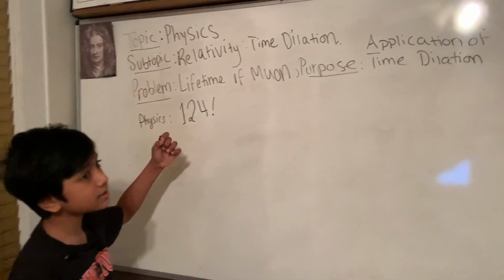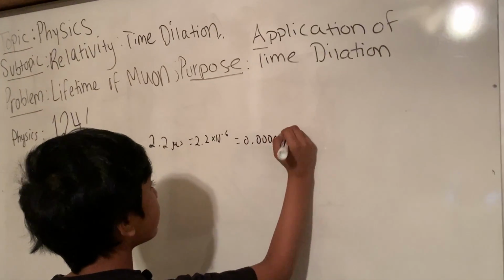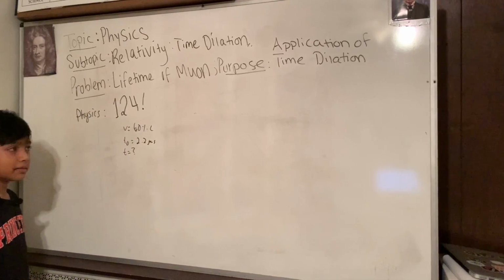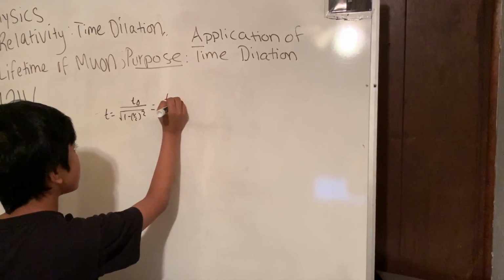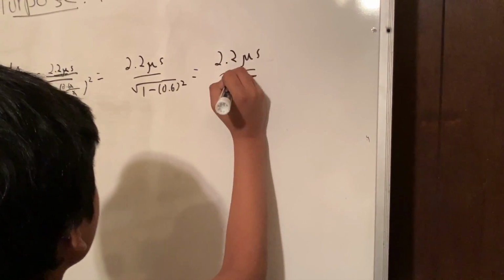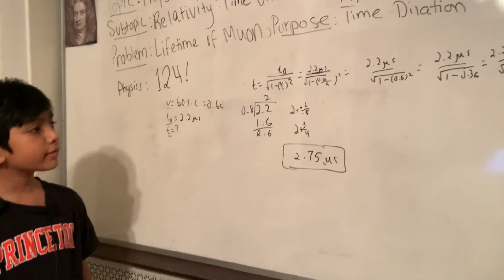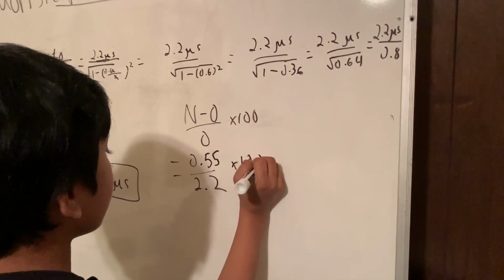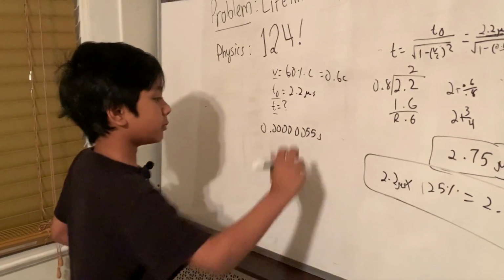#124 Relativity | Prof. Soborno Isaac | Physics